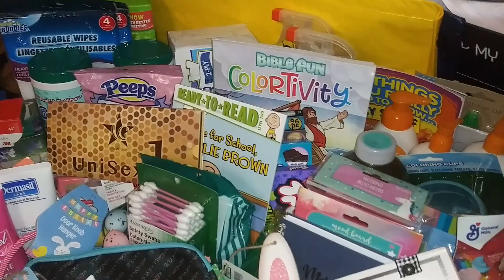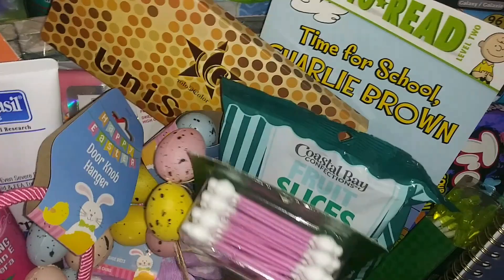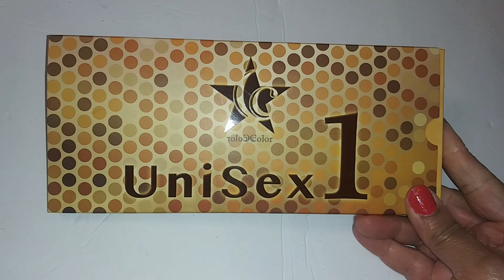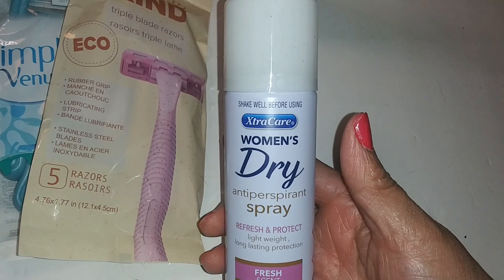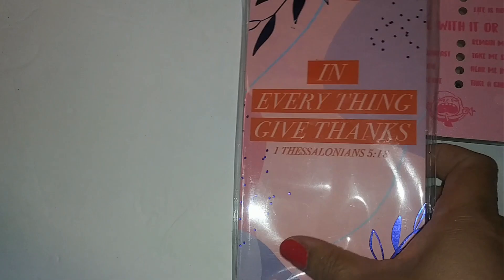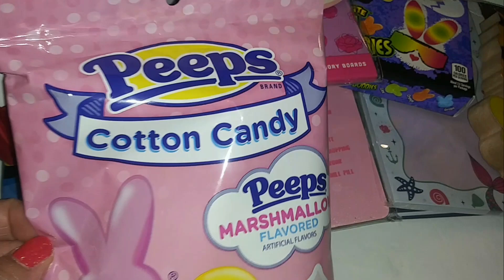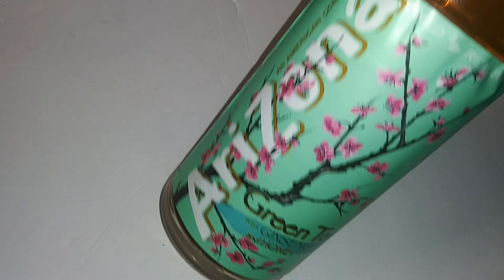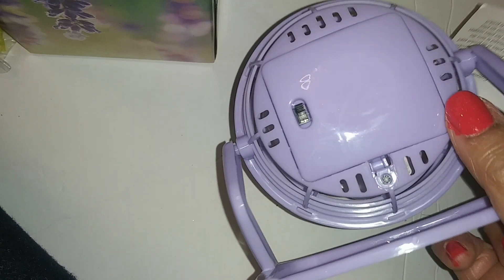HAUL WITH ANGIE:DOLLAR TREE✨SPRING ITEMS+GROCERY STORE ESSENTIALS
AMAZING DOLLAR TREE HAUL✨HOLIDAY SPRING ITEMS+GROCERY STORE ESSENTIALS

HAUL WITH ANGIE: HUGE DOLLAR TREE HAUL💚NEW ITEMS EASTER FUN! SPRING SUMMER✨ FALL 2023? DOLLAR TREE FINDS

Amber's channel: @amberjanae902

Moon's channel: @gayzombie